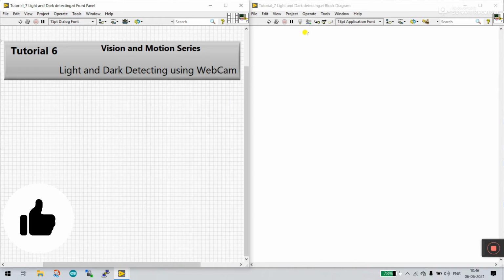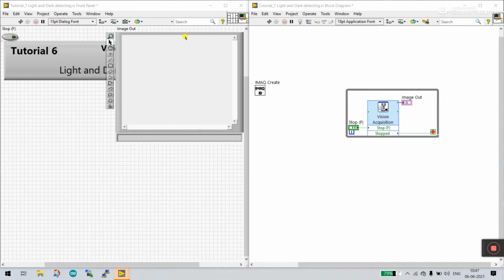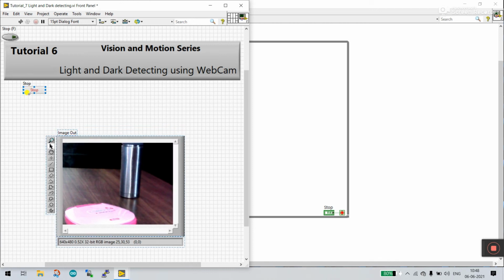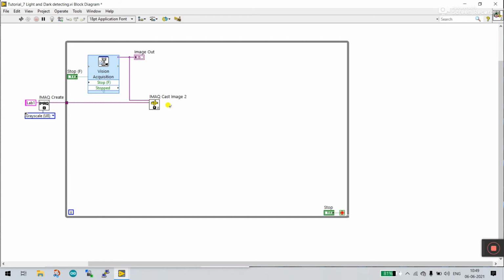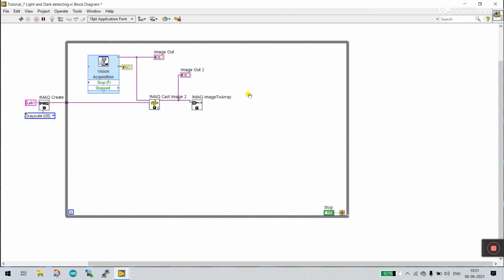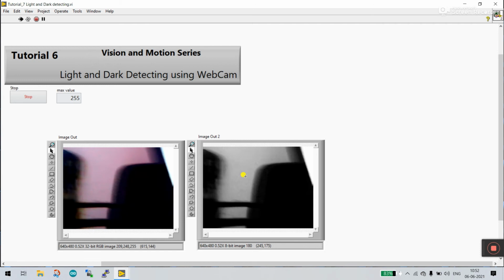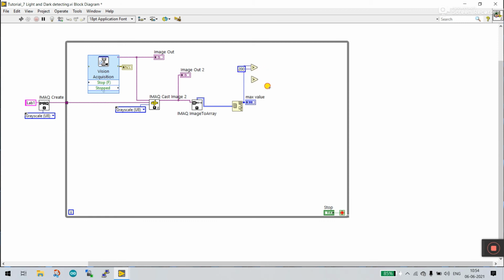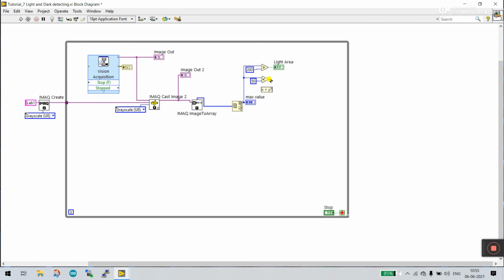LabVIEW | Tutorial 6 How to detect Light & Dark Area using WebCam | Vision and Motion Series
1. Tutorial 6 How to detect Light & Dark Area using WebCam
2. Vision and Motion Series
3. Labview Projects
4. Labview Programming

NI Vision Development Module
Refer to the NI Vision, NI Vision Acquisition Software, and NI-Motion help files, which you can access from the Help menu, for more information about those VIs. If NI Vision Acquisition Software and NI-Motion are not installed, you cannot access their help files. Install these additional packages from the media included with LabVIEW. You must purchase NI Vision separately.

Subpalette Description
Vision Utilities
Use the Vision Utilities VIs to create and manipulate images in NI Vision.

Image Processing
Use the Image Processing VIs to analyze, filter, and process images in NI Vision.

Machine Vision
Use the Machine Vision VIs to perform common machine vision inspection tasks, including the presence or absence of parts in an image and measuring the dimensions of parts to see if they meet specifications.